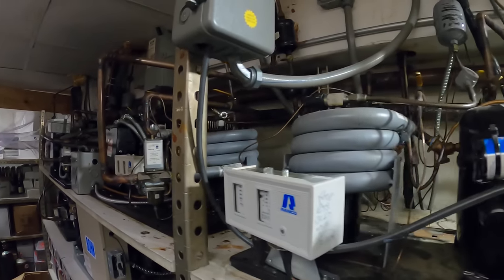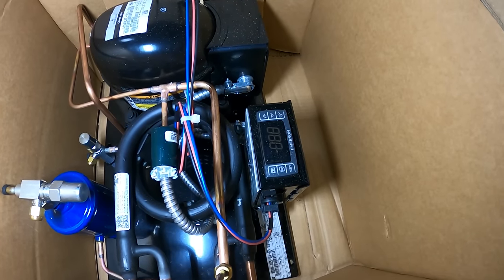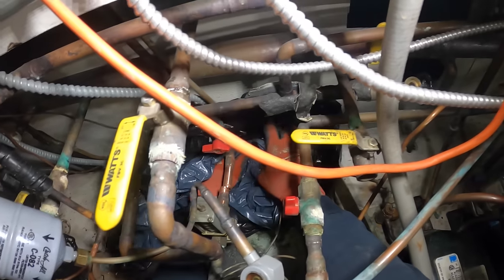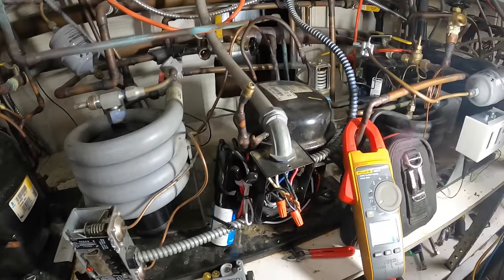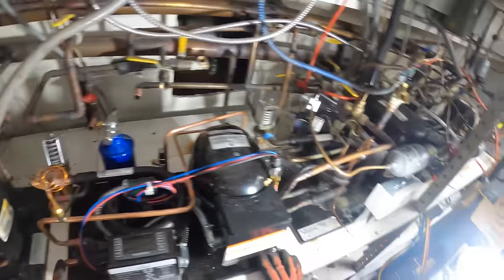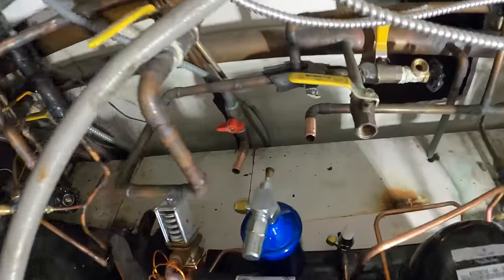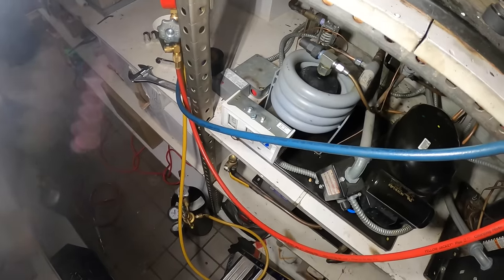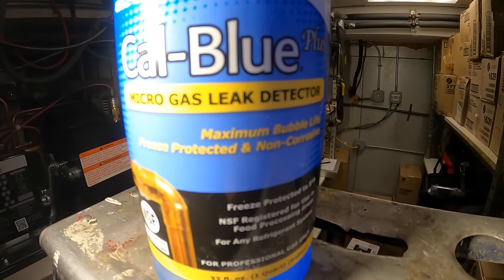HVACR: Refrigeration Water Cooled Condensing Unit HACK JOB Replacement-Condensing Unit Installation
HVACR: Refrigeration Water Cooled Condensing Unit HACK JOB Replacement- Condensing Unit Installation / How To Install A Condensing Unit / HVACR Service Call: Walk In Refrigerator Not Cooling (Refrigerator Compressor Not Starting/Working) HVACR (Heating, Ventilation, Air Conditioning/Refrigeration) Refrigeration Emergency Service Call (Walk In Refrigerator Not Cooling/Walk In Refrigerator Not Working) Beer Cooler Not Working / Compressor Not Starting/Working / How To Check Compressor / How To Check Run Capacitor/How To Check Start Capacitor / Commercial Refrigeration / Walk In Cooler Troubleshooting / Walk In Freezer Not Cooling / Walk In Refrigerator Troubleshooting / Walk In Refrigerator Not Working / Commercial Refrigeration Training / Commercial Refrigerator Not Cooling Properly (Refrigerant Leak Repair - TXV Leaking Freon) Freezer Not Freezing (Commercial Freezer Not Cooling) Not Blowing Cold Air - Refrigerant Leak Repair - Water Source Refrigerator With High Head Pressure Tripping On Pressure Control / HVAC Troubleshooting / HVACR Troubleshooting / Remote Condenser / Split System Refrigerator / Refrigerator Compressor Not Starting / Refrigerator Compressor Not Working / Refrigerator Not Cooling / Refrigerator Not Working / Refrigerator Not Blowing Cold Air / Refrigerator High Side Pressure Too High / Commercial Refrigeration / Commercial Refrigerator / Cooler Repair / Cooler Troubleshooting / Beer Cooler Repair / Wine Cooler Repair / Walk In Refrigerator / Walk In Freezer / Refrigerator High Head Pressure / Refrigerator High Pressure Control / Refrigerator Low Pressure Control / Refrigerator Dual Pressure Control